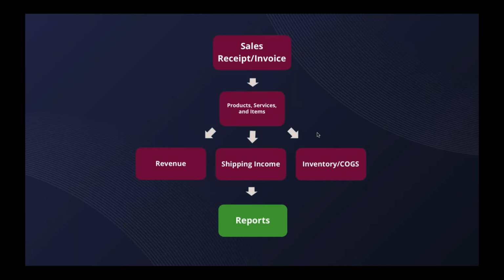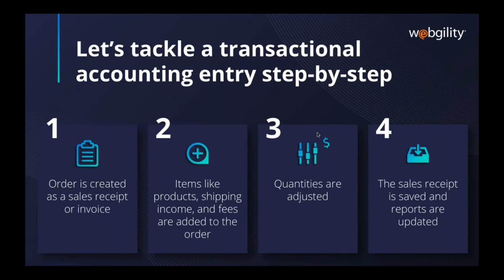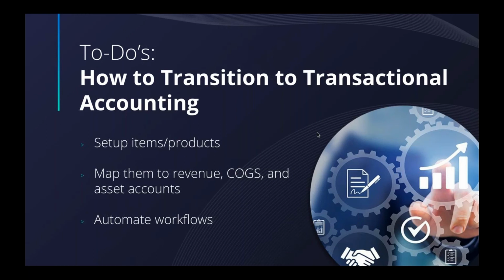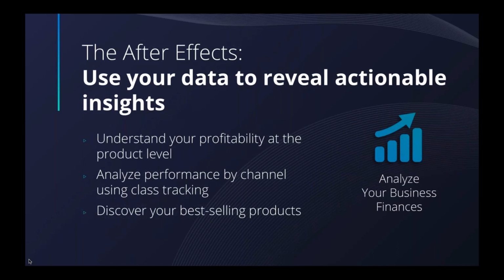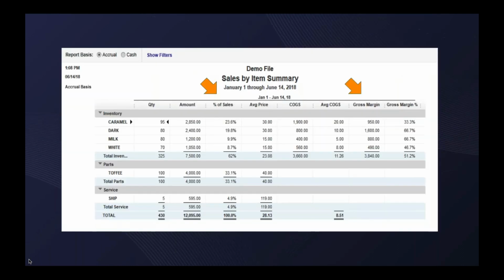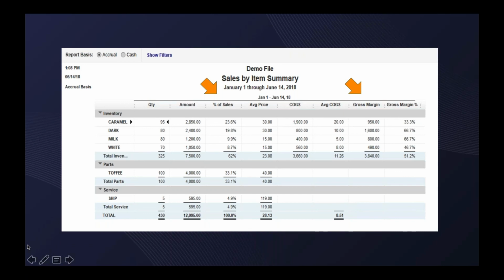Transactional Accounting for Ecommerce Masterclass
Multichannel sellers looking to sell more, faster, and with higher margins must evolve from legacy, journal-based accounting systems to the more insightful and actionable practice of transactional accounting.